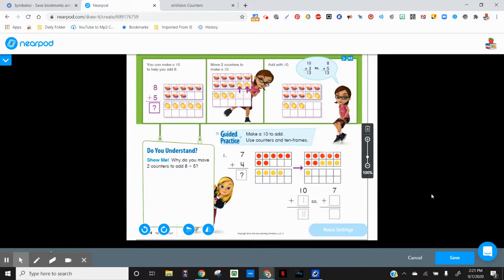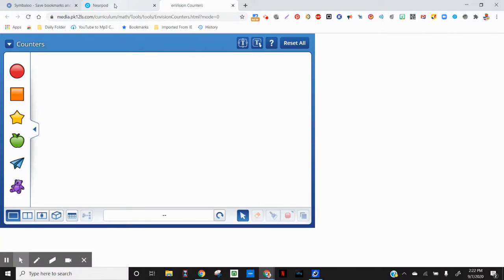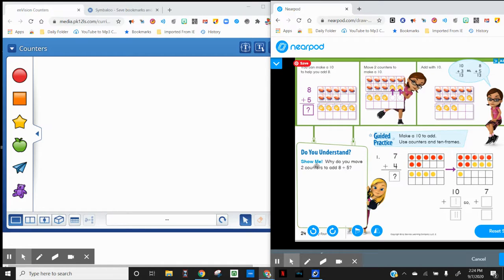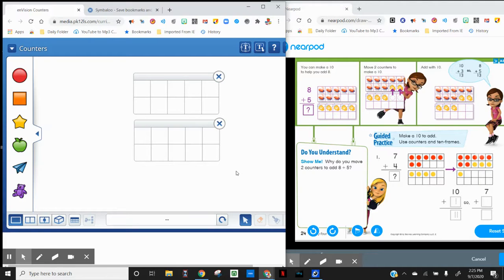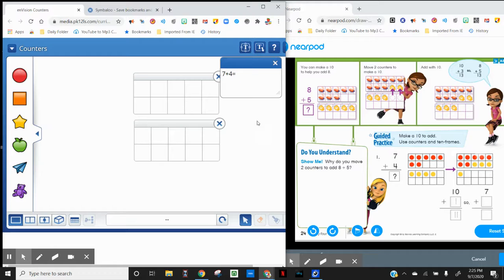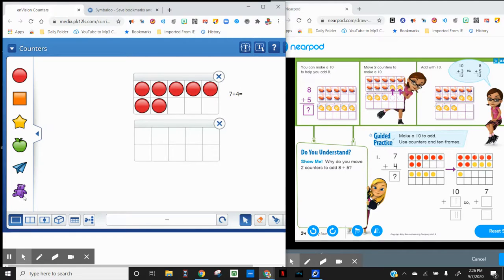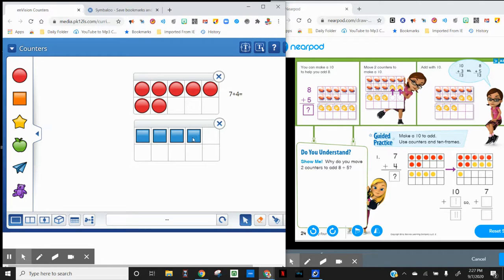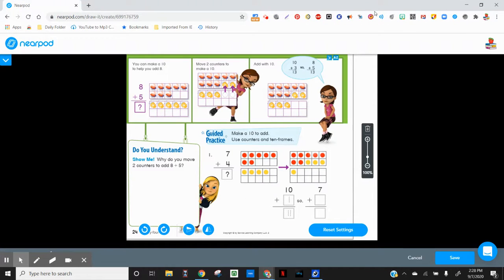NearPod Using a 10 Frame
Use the 10  Frame to find 10